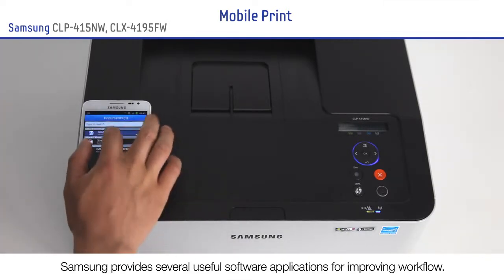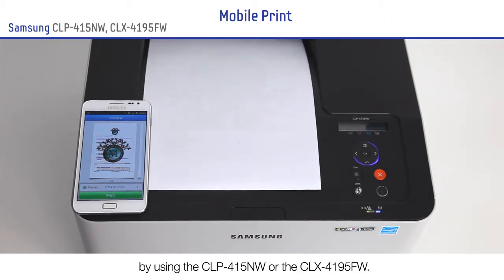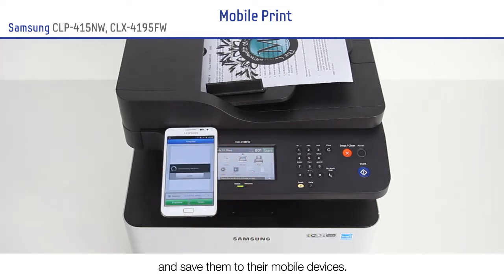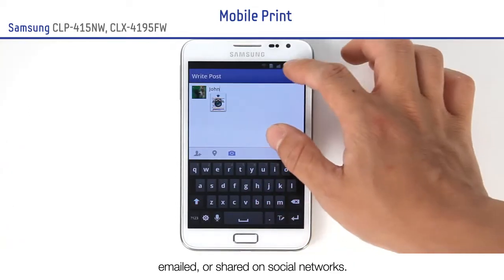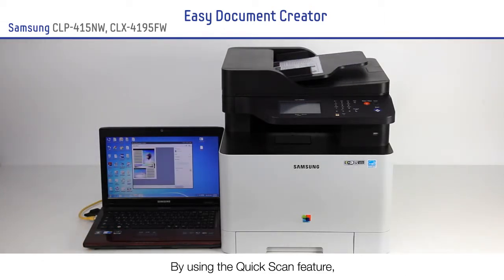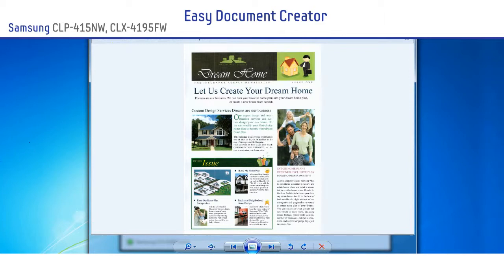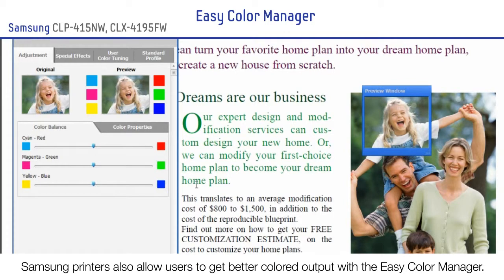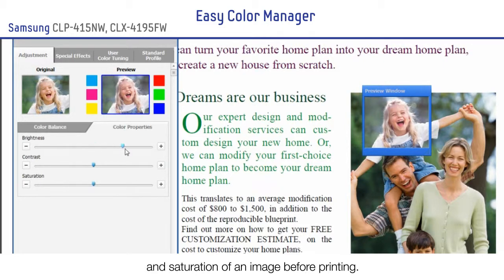Samsung CLP-415NW,CLX-4195FW vs Brother 3075cw,9325cw- Easy to use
-This video will show you how easy it is to mobile print on the CLP-415NW & CLX-4195FW.
- Easy document creator
- Easy colour manager